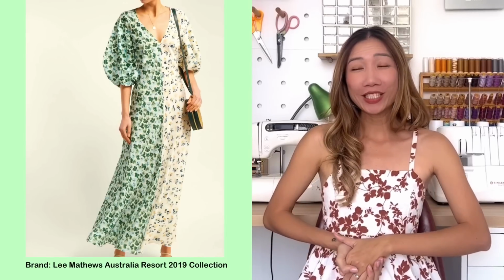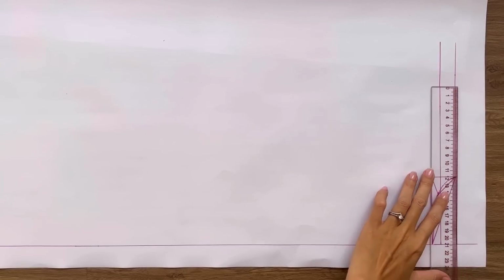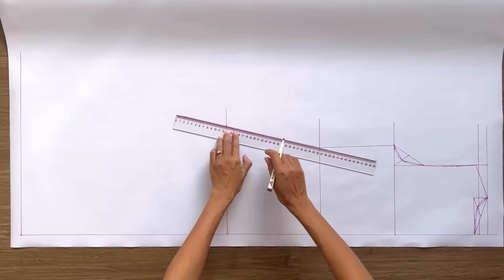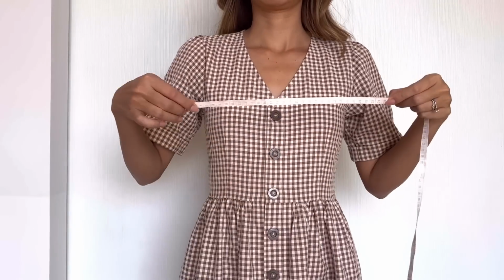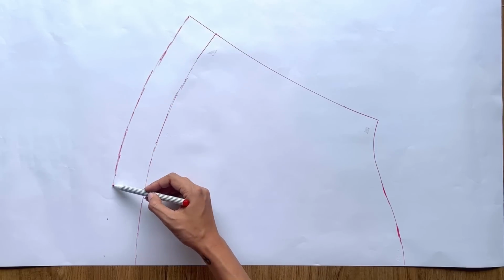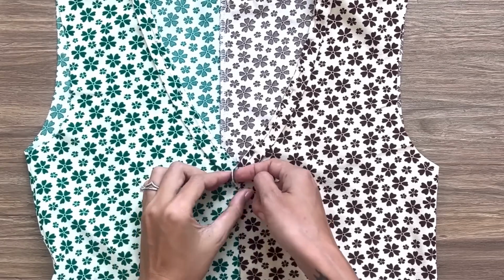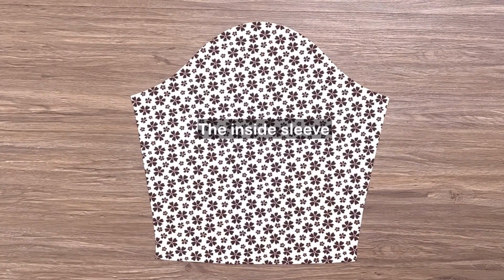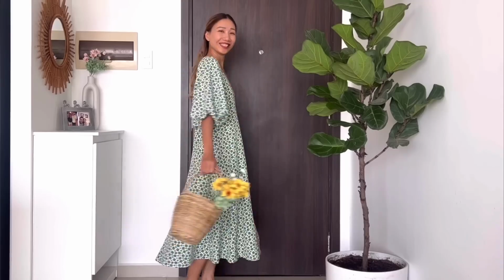Making my new favorite spring dress | Balloon/Bishop sleeve dress | Step by step sewing tutorial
Hi everyone,

My name is Jess and I love doing DIY, making clothes in a "simply but pretty" way.

In today's video, I'm going to share with you how I made my new favorite spring dresses. They're the balloon/bishop sleeve dress. They're made with 2 faces of the sleeve technique with a deep v-neck, loose fit and in midi length.

To make this dress, please check out some of my basic information below:
- Sewing machine: Brother Auto Tension
- Material: 2m of mix cotton silk fabric for each type of fabric
- My body measurements: 80-68-92 (bust-waist-hip). I'm 165cm and usually wear Small size.

I learn sewing by myself. So I would love to know more sharing from you guys to improve my skill.
Please join me in this sewing journey by being a part of it

Cheers,
Jess Dang